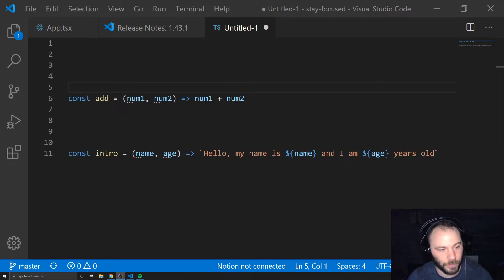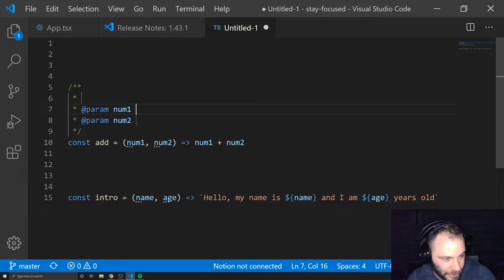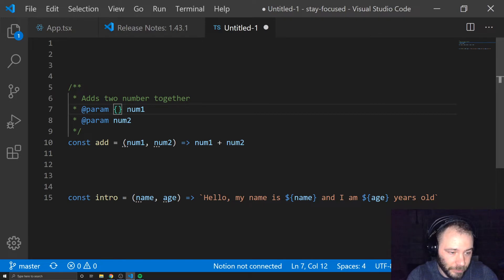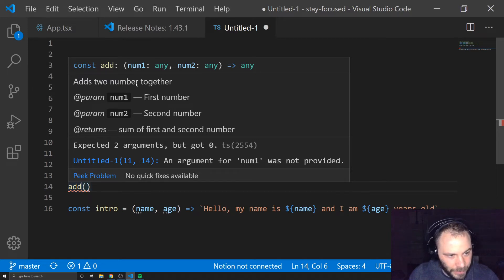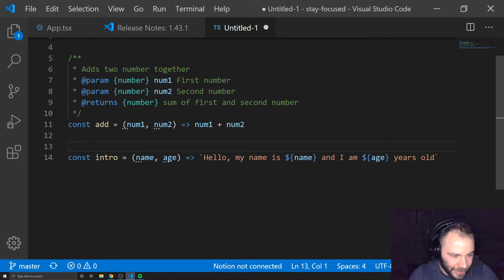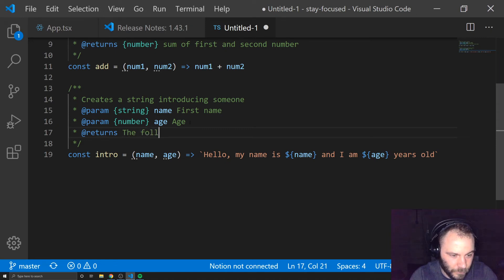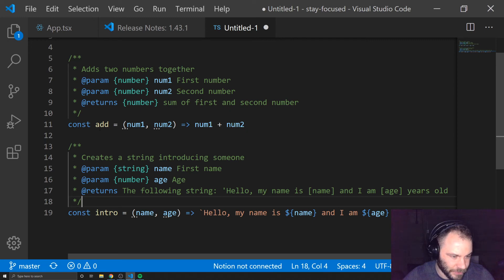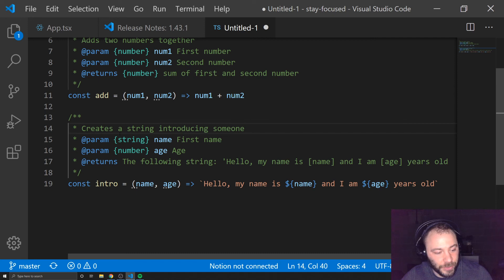How to Write JavaScript Documentation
Lear how to write documentation for your JavaScript code with JSDoc

VS Code Theme: Seti